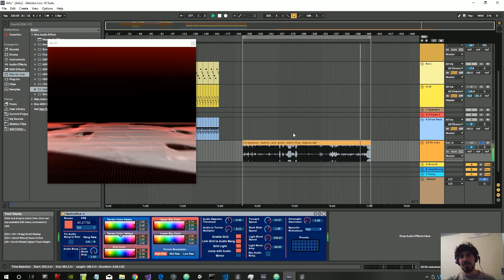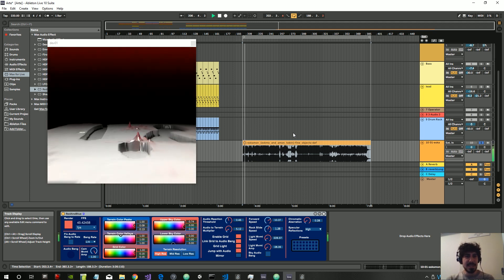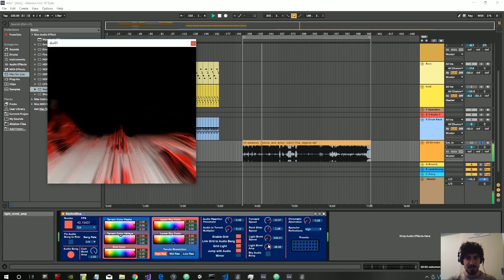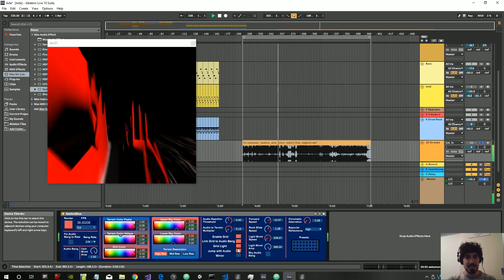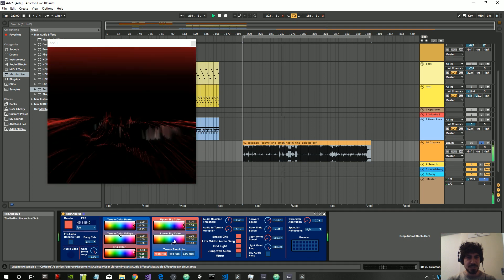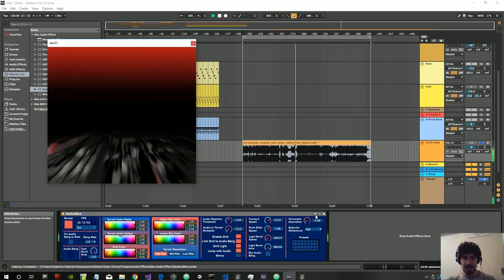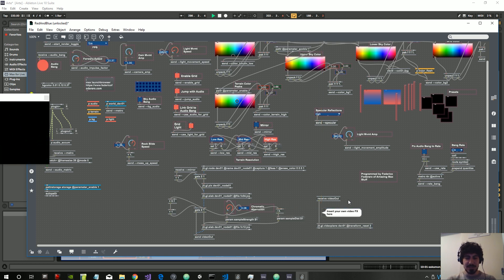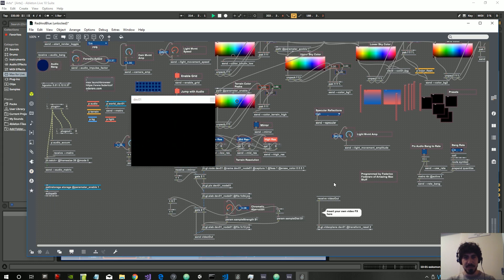RedAndBlue M4L Device Update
Little update and explanation on how to add custom effects to the visual output of the Max4Live "RedAndBlue" device for Ableton Live.